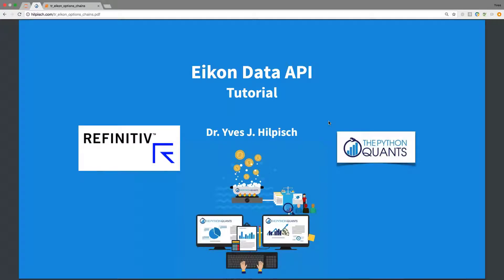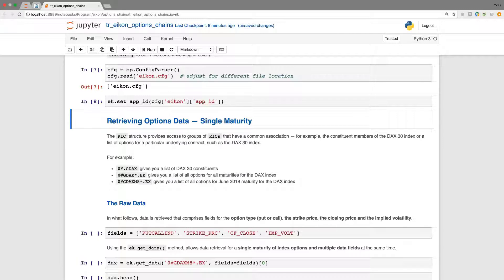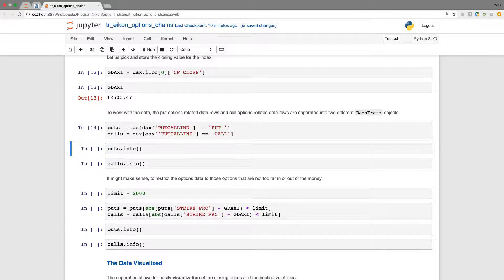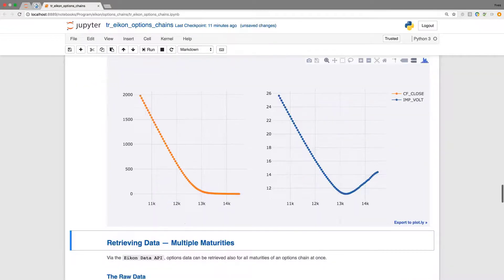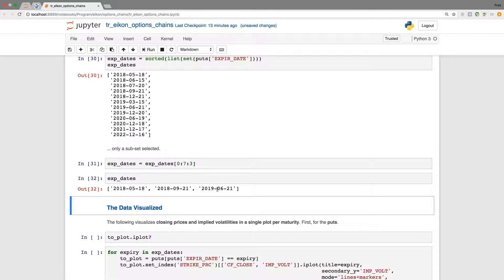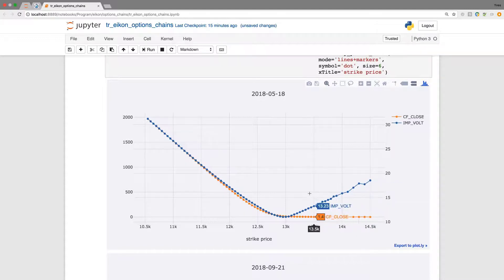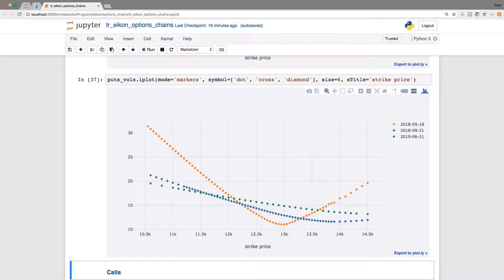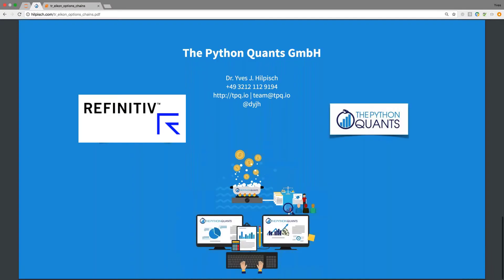Python Quants Tutorial 9 - Derivative Analytics | Refinitiv Developers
Here we show how the Eikon Data API can be used to easily work with option chains using chain RICs. We show how you can retrieve and work with this data using python and we show some common visualization examples including volatility across maturities.

- Retrieving options data — single maturity
- Retrieving options data — multiple maturities
- Selecting subsets of options data
- Visualizing subsets of options data"